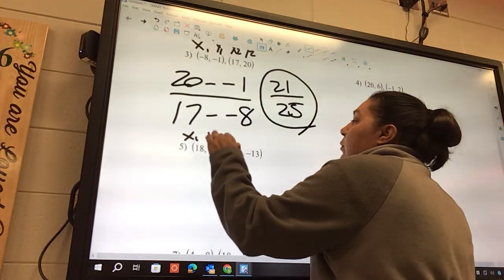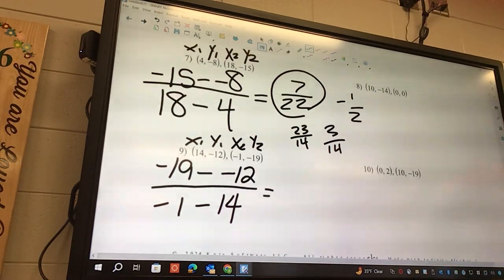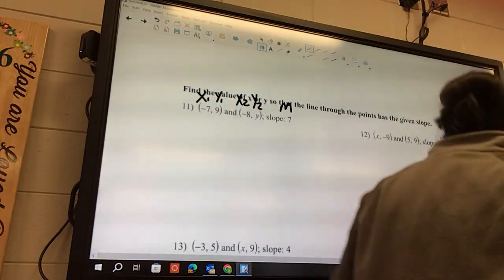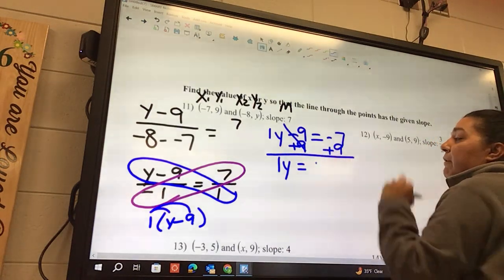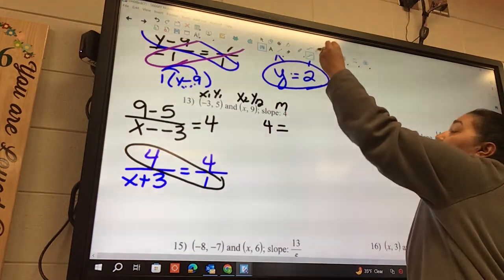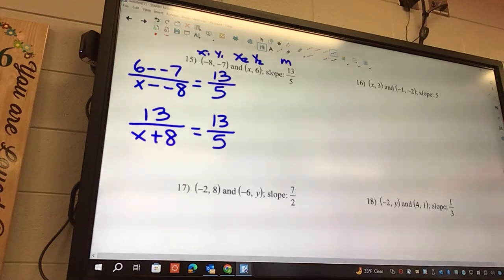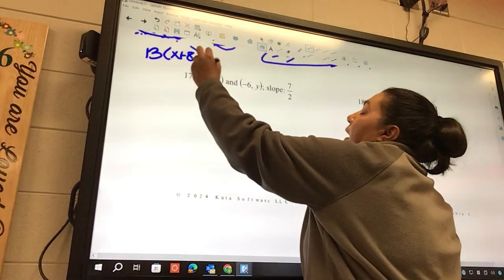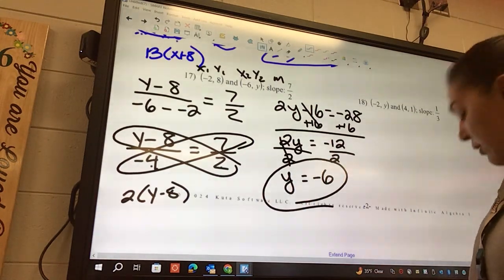4.2 day 2 ( alg 1)